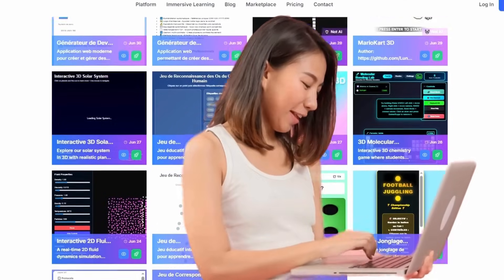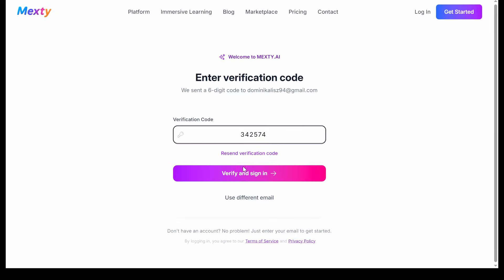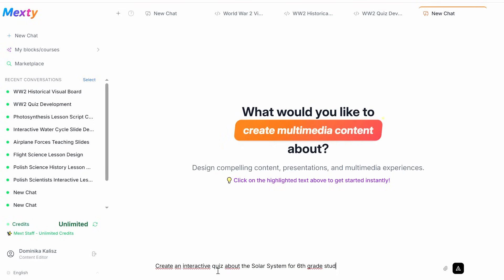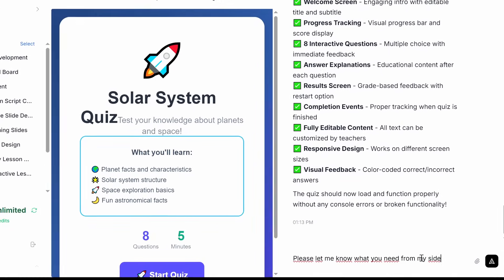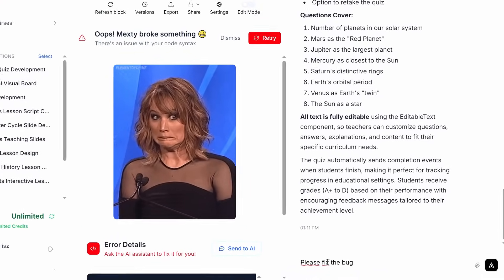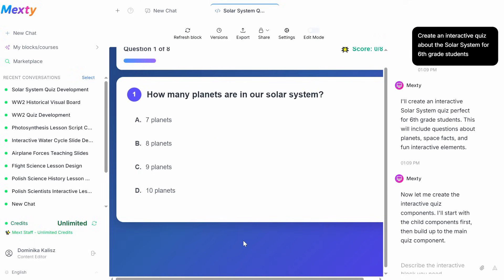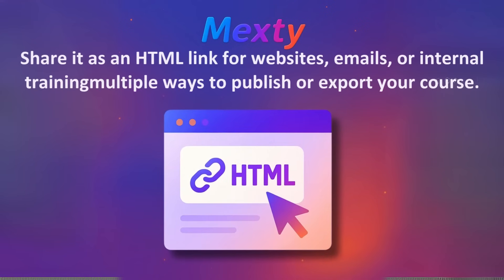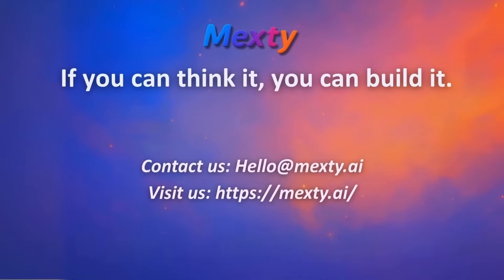Create courses in minutes with Mexty.ai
Mexty is an AI-powered, no-code platform that helps educators, trainers, and instructional designers create stunning interactive courses—fast.
Build lessons, quizzes, games, and SCORM-compliant content in minutes. No tech skills required.
🎓 Smarter learning. 🚀 Faster results. ✨ No stress.

📌 What you’ll learn in this video:
-How to sign up and log in to Mexty.ai in seconds
-How to create interactive lessons, quizzes, and games with a simple AI prompt
-Tips for refining your course using “Edit Mode”
-How to fix issues instantly with AI assistance
-How to export your course as SCORM, share as HTML, or publish on the Mexty Marketplace
-How to deliver personalized learning content — no coding required